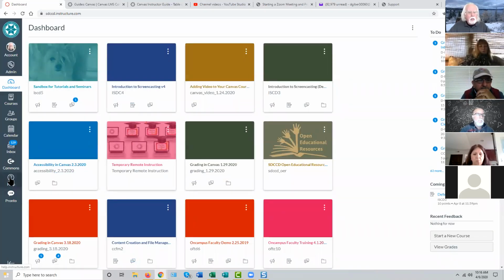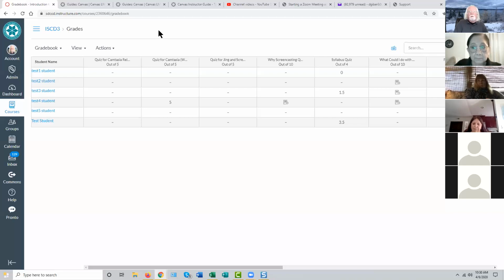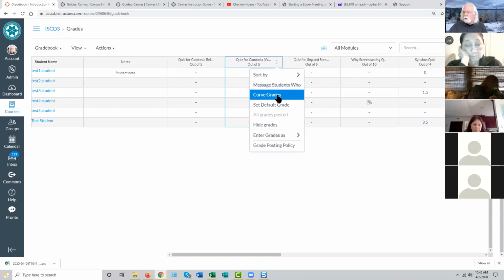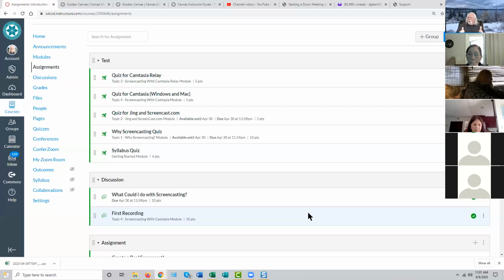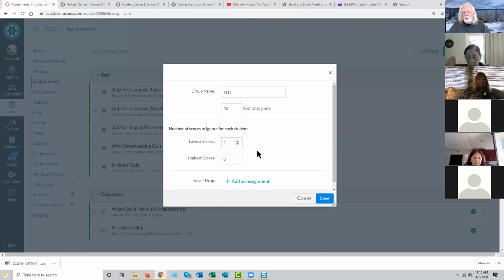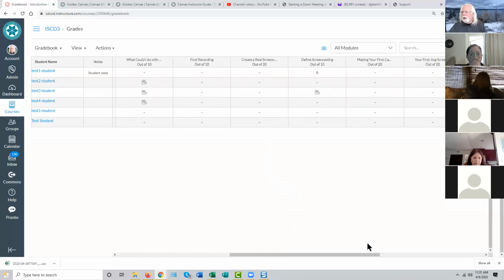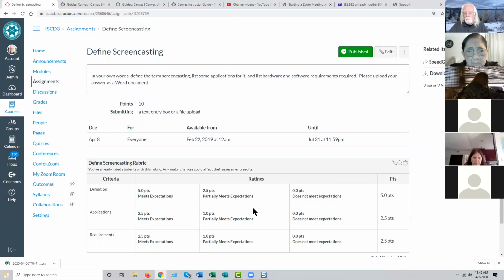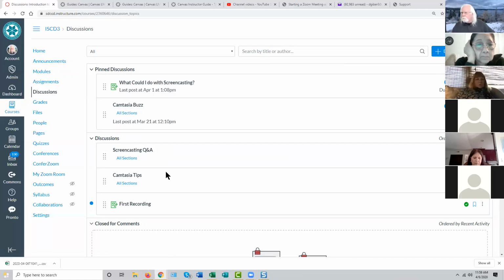Grading in Canvas - 4/6/2020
Grade book management and assessment grading are covered.